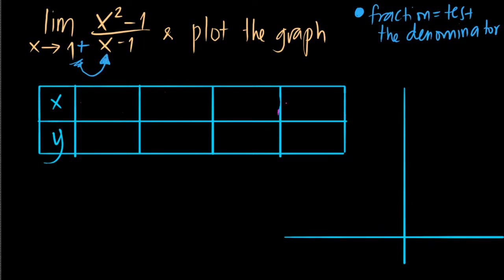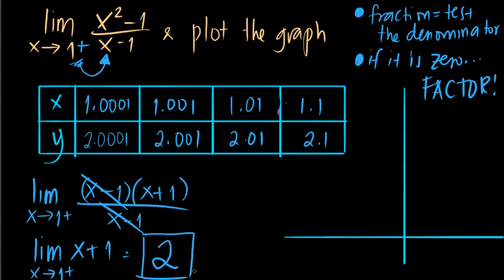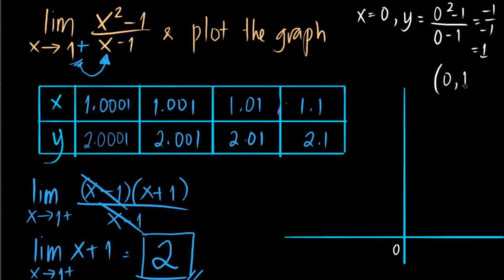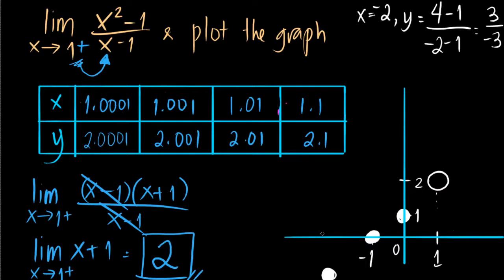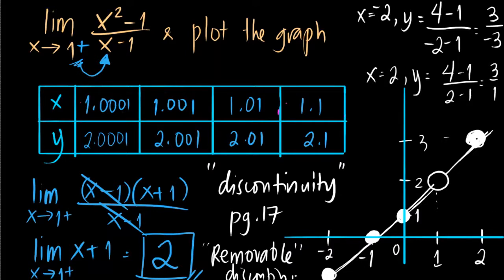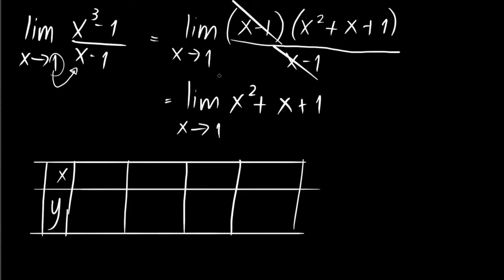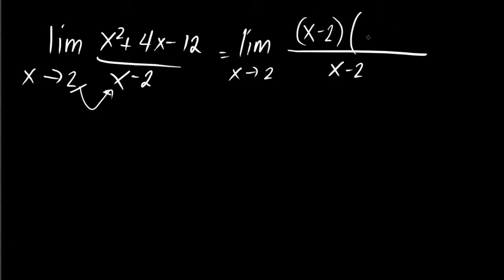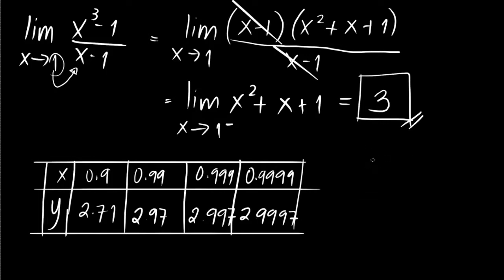Intro to Limits Pt 2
Examples to support part 1 :)